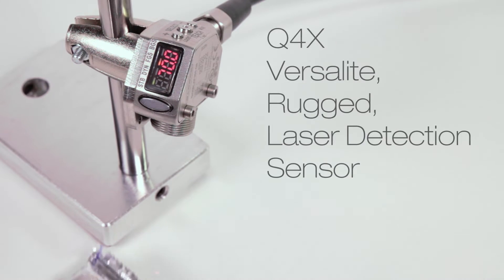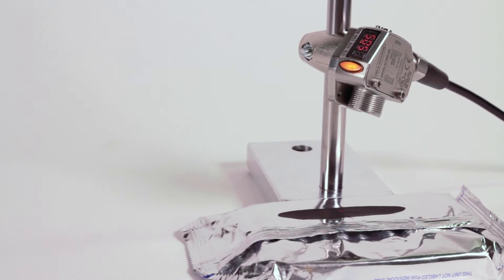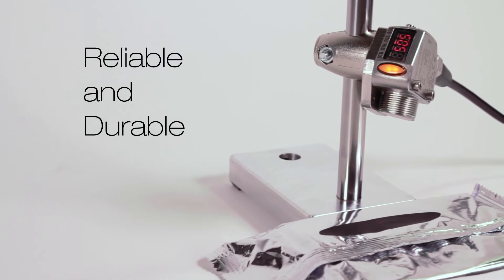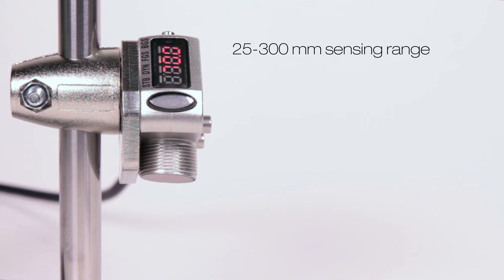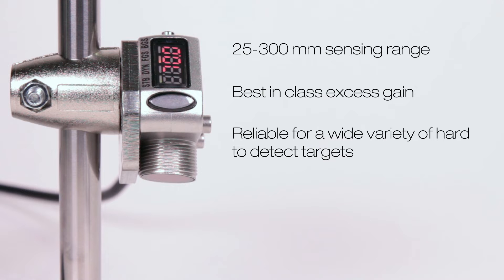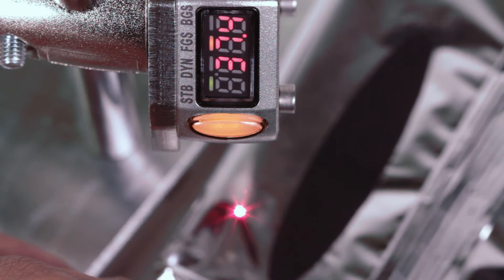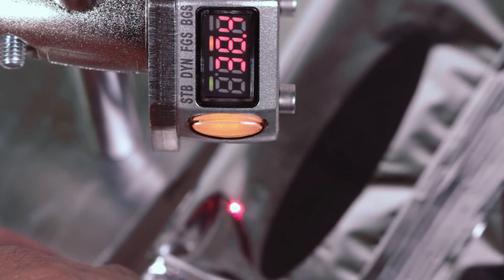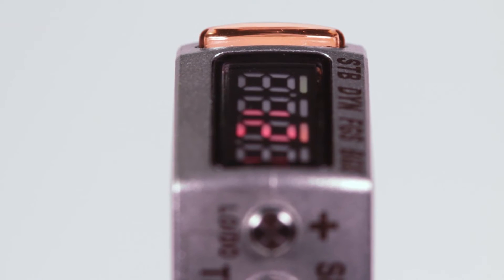Banner Q4X Laser Measurement Sensor: Shiny/Black Surface Detection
Banner's Q4X stainless steel laser measurement sensor solves even the most challenging applications. The Q4X detects any portion of consumers' products, from reflective to black surfaces.